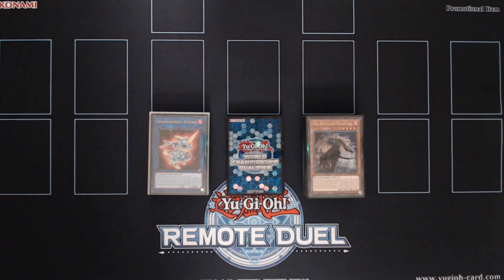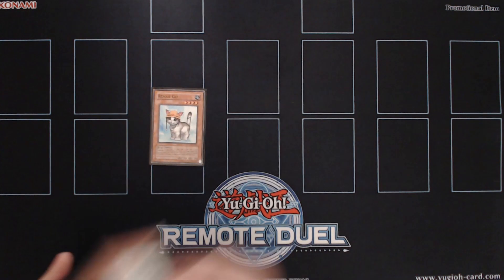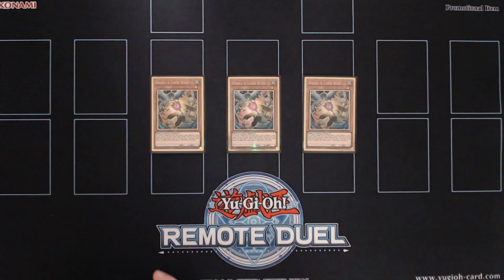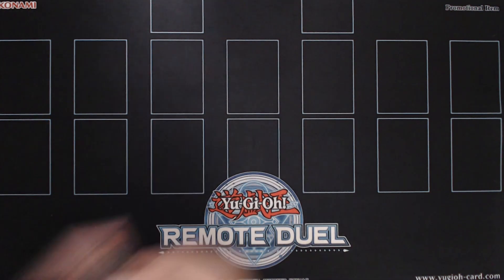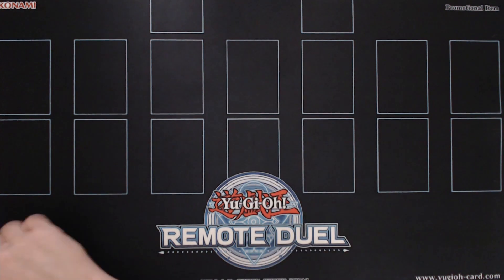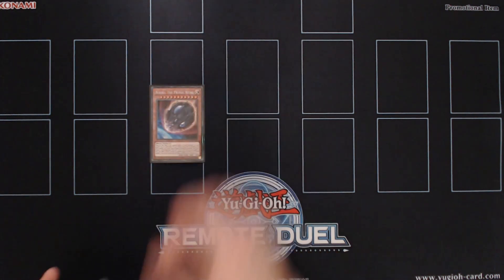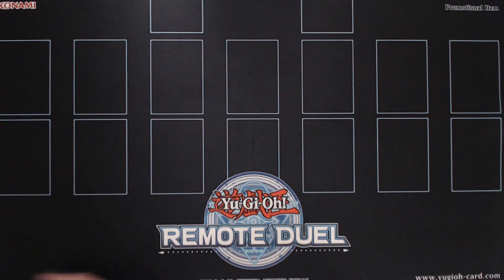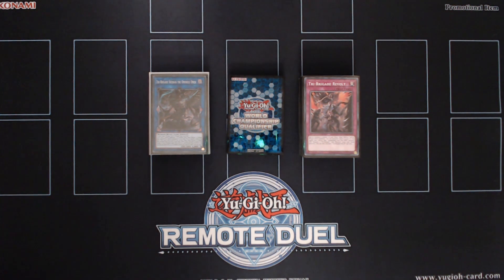TOP 8 European YCS TRI- BRIGADE DECK PROFILE - Yu-Gi-Oh! - August 2021- The deck to beat!!! 遊戯王 유희왕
I managed to finish in the TOP 8 in the European YCS playing the Pure Tribrigade. It was a blast playing in this event and although I made a couple of mistakes in the featured match I am more than proud of my performance in the event.
I tried to keep the video pretty brief, expect an online testing video coming soon.